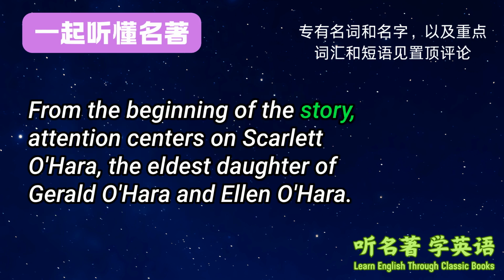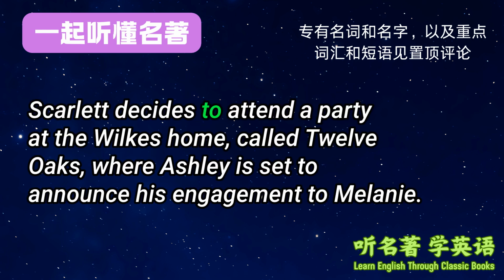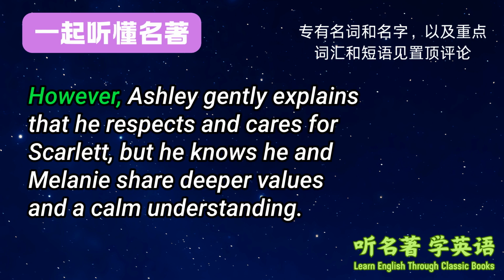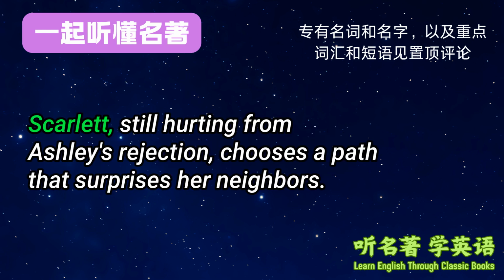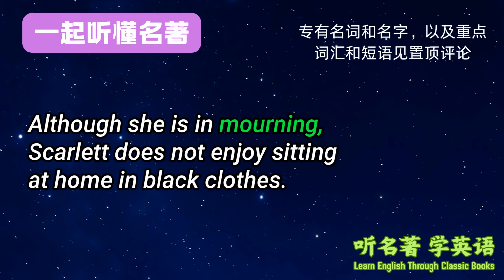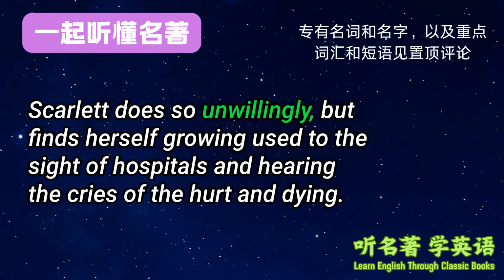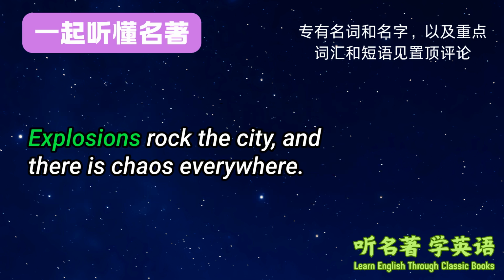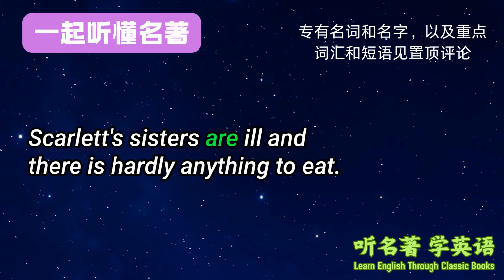【必读经典小说】《飘》（上）|Gone with the Wind|英语学习者建议观看方式见频道说明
小说中的故事发生在1861年美国南北战争前夕。生活在南方的少女郝思嘉从小深受南方文化传统的熏陶，可在她的血液里却流淌着野性的叛逆因素。随着战火的蔓廷和生活环境的恶化，郝思嘉的叛逆个性越来越丰满，越鲜明，在一系列的的挫折中她改造了自我，改变了个人甚至整个家族的命运，成为时代时势造就的新女性的形象。

作品在描绘人物生活与爱情的同时，勾勒出南北双方在政治，经济，文化各个层次的异同，具有浓厚的史诗风格，堪称美国历史转折时期的真实写照，同时也成为历久不衰的爱情经典。

米切尔（Margaret Mitchell, 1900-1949）美国女作家。出生于美国南部佐治亚州亚特兰大市。父亲是个律师，曾任亚特兰大历史协会主席。米切尔曾就读于华盛顿神学院、马萨诸塞州的史密斯学院。其后，她曾担任地方报纸《亚特兰大报》的记者。1925年与约翰·马尔什结婚，婚后辞去报职，潜心写作。

米切尔一生中只发表了《飘》这部长篇巨著。她从1926年开始着力创作《飘》，10 年之后，作品问世，一出版就引起了强烈的反响。

由于家庭的熏陶，米切尔对美国历史，特别是南北战争时期美国南方的历史产生了浓厚的兴趣。她在家乡听闻了大量有关内战和战后重建时期的种种轶事和传闻，接触并阅读了大量有关内战的书籍。她自幼在南部城市亚特兰大成长，耳濡目染了美国南方的风土人情，这里的自然环境和社会环境成了米切尔文思纵横驰骋的背景和创作的源泉。